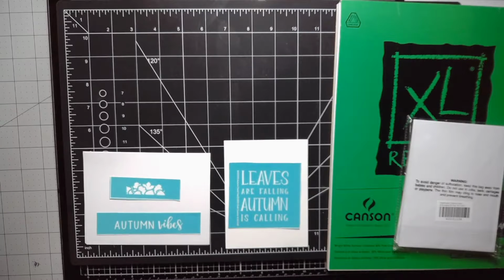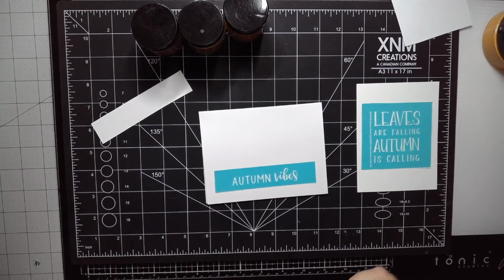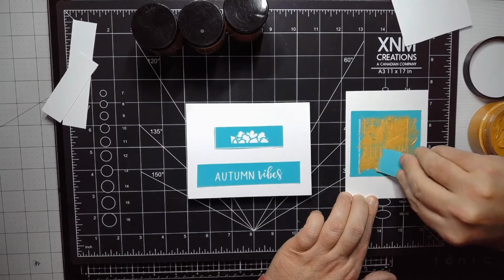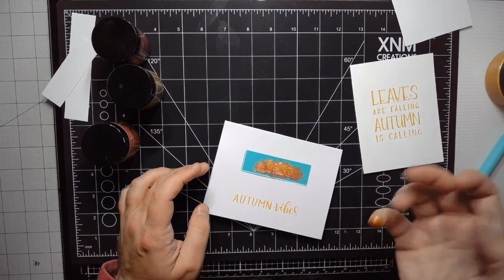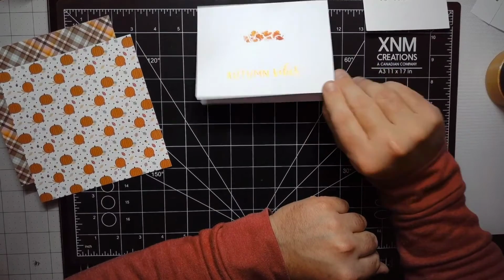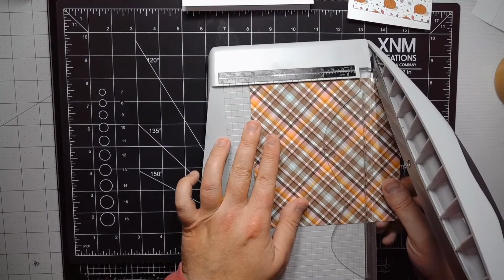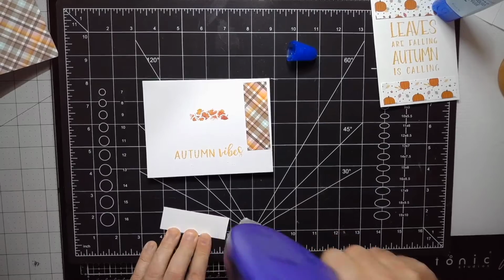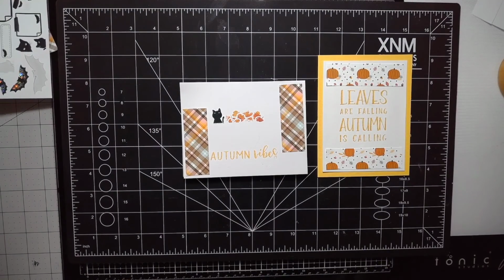two easy fall cards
Buy Products